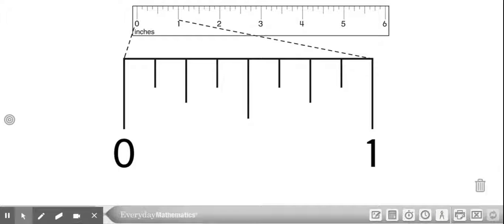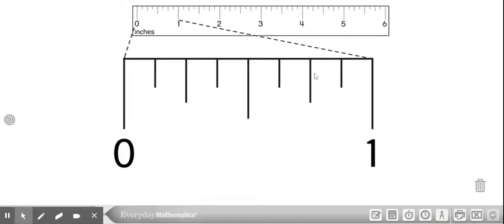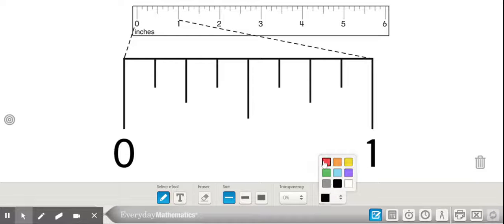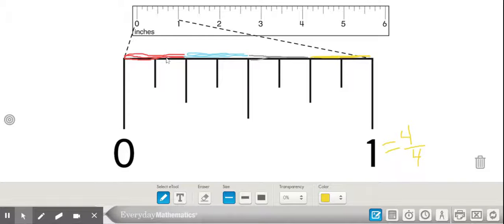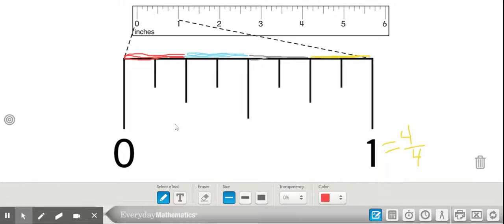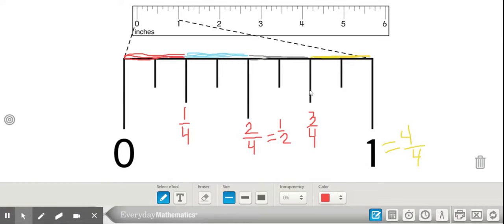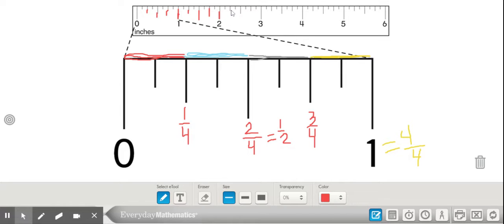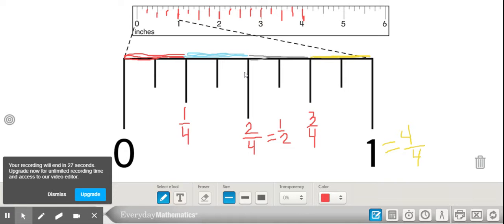Measuring to the nearest 4th inch Lesson 1.